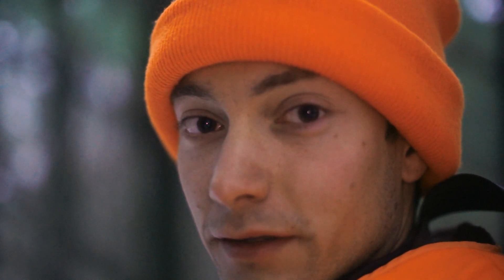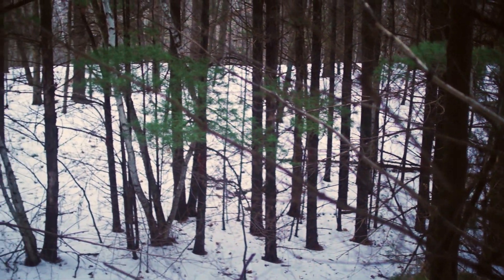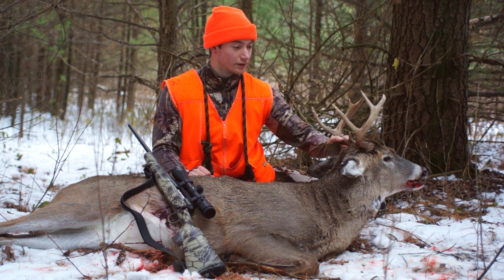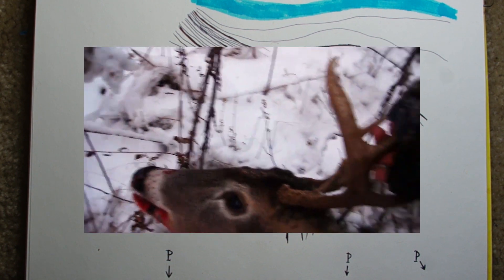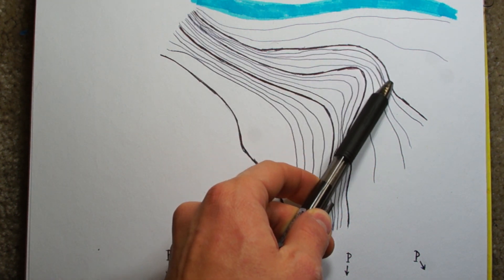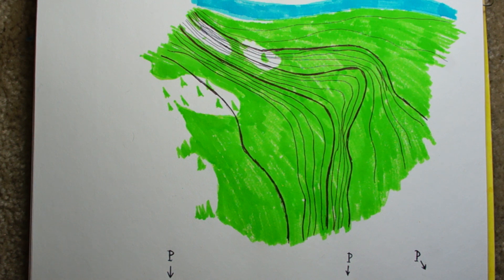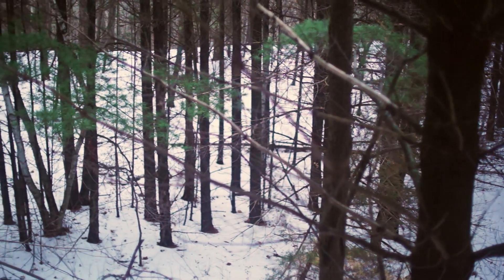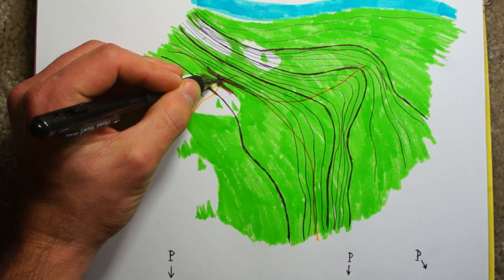Deer Hunting Strategy - WI Public Land 8 Pointer 2014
Deer hunting on public land, during the opening day of Wisconsin's 2014 Gun Deer Season. I was fortunate to bag an 8 point buck first thing in the morning. I've hunted here 3 out of the past 4 firearm seasons, and have seen at least one 8 point buck each time. A common strategy has emerged, and I go into detail on what makes it successful.